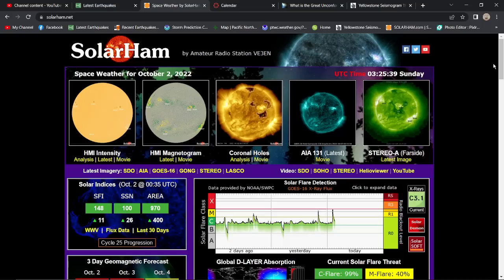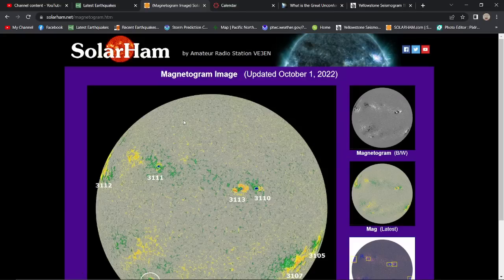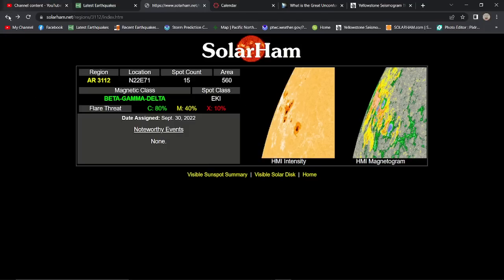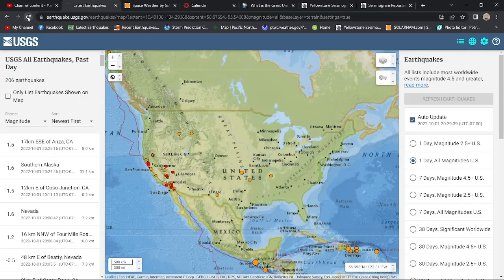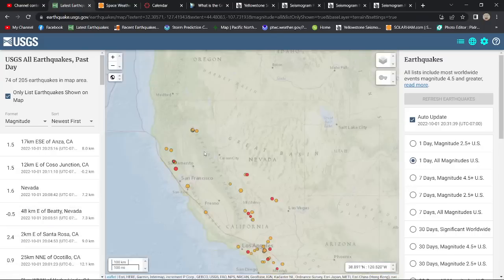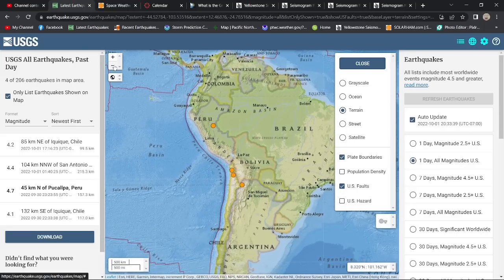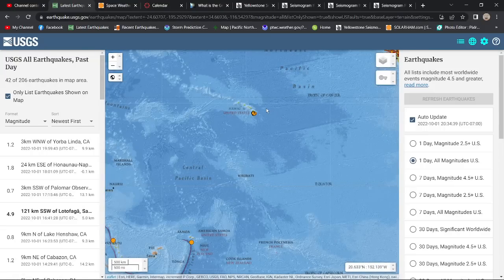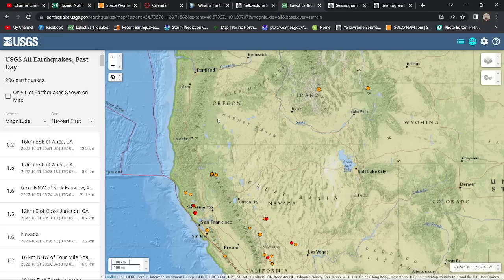Large M 8.7 Flare... Large Tremor uptick today.. Earthquakes around MT Lassen volcano. 10/1/2022